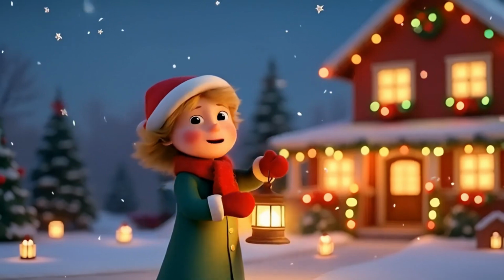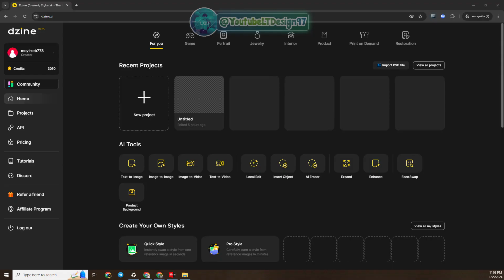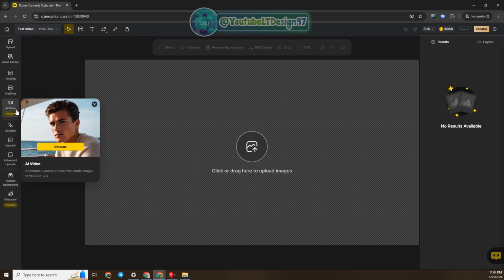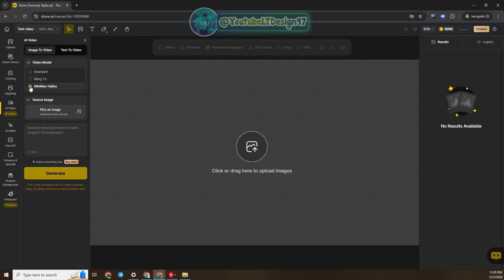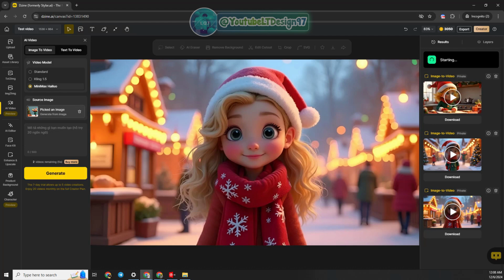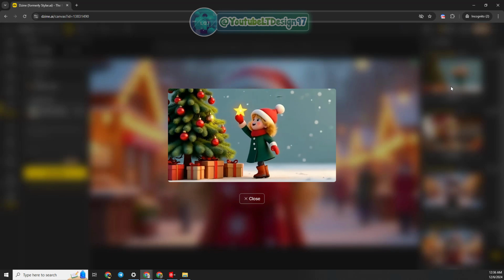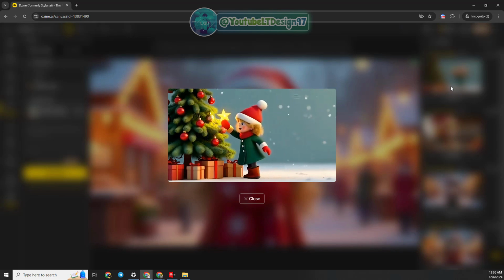Hot AI 3 In 1 Generate Video Model Ai In Dzine AI - Free AI 🔥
Hot AI 3 In 1 Tool! Discover the incredible potential of Dzine AI with this ultimate guide by LTDesign97! 🚀 In this video, we’ll dive into how to Generate Video Models using Dzine AI, a Free AI Tool that simplifies video creation like never before.

Discount 15% code: LTDesign97

00:00 Intro
00:44 Analyzing the advantages of updating the Video generate function in Dzine
03:17 Practicing the Text to Video function with AI models
06:23 Practicing the Image to Video function with AI models
09:36 Outro

🎥 Learn how to:
✨ Create professional videos with Dzine AI’s 3-in-1 features.
✨ Generate stunning AI-powered video models effortlessly.
✨ Maximize your creativity using free tools for AI video production.
✨ Optimize your workflow with advanced video modeling methods.

Whether you're a beginner or an experienced creator, this video provides step-by-step instructions, pro tips, and everything you need to create viral-worthy content using Dzine AI. Don't miss this chance to level up your video-making game with one of the best Free AI Tools out there! 🌟

📌 What’s inside:
✅ Introduction to Dzine AI’s 3-in-1 features.
✅ Comprehensive tutorial for generating video models.
✅ Tips to create impactful, professional content.
✅ Why Dzine AI is the go-to tool for content creators.

⚡ Stay ahead in the AI video creation world with LTDesign97—your trusted guide for all things AI! 🙌